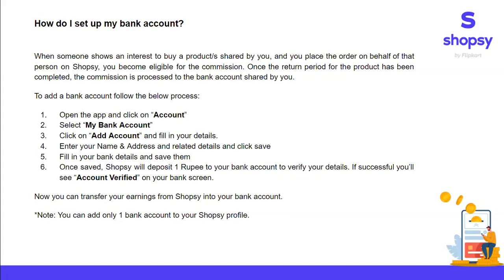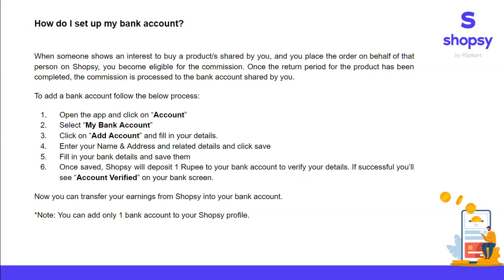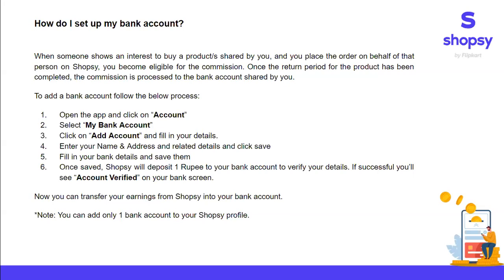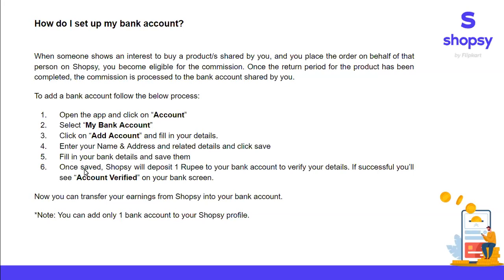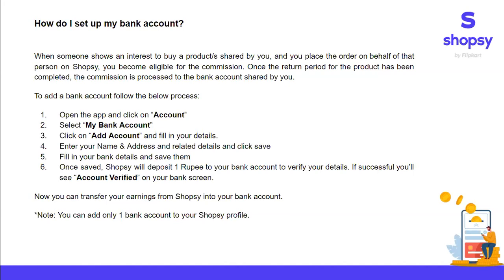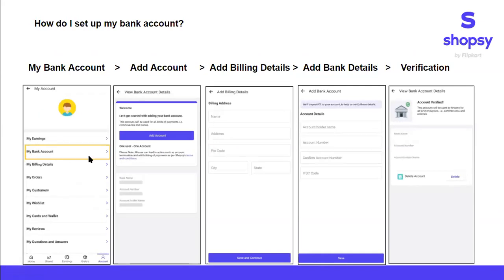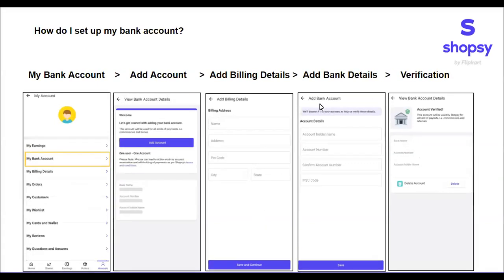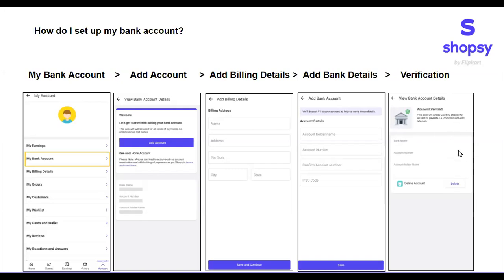Get money straight into your account | Earn on Shopsy | Get more business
When someone shows interest to buy the products from you, you can place an order on their behalf on Shopsy and seller the product to their address. Once the return period is over you are eligible for a commission on the products. This video goes in detail on how to add your bank account so that the amount can be deposited to your account.

Reselling on Shopsy is a type of dropshipping in which businesses obtain items and materials from a number of vendors and make them available to customers. This business strategy can help you earn money online without any investment using Shopsy.

Shopsy is the best reselling app for sellers to start their online reselling business on Shopsy and take the benefit of social commerce. Re-selling is a work-from-home business that you can start with zero investment on Shopsy by Flipkart. Shopsy by Flipkart Resellers frequently provide top products to customers at very good quality and they get very good margins.

shopsy by flipkart,
shopsy by flipkart shop & earn money online,
shopsy app by flipkart,
shopsy by Flipkart best shopping offers & margins,
what is shopsy by Flipkart
E-commerce business
social commerce
dropshipping
earn money online
increase sales in a small business,
shop by Flipkart seller registration,
increase business sales,
Earn money
How to earn money
tips to increase sales in business,
Earn Income from Shopsy,
strategy for sales increase,
how to increase sales growth,
how to increase sales,
how to increase sales in your business,
Increase sales in a retail stores
Increase sales in e-commerce